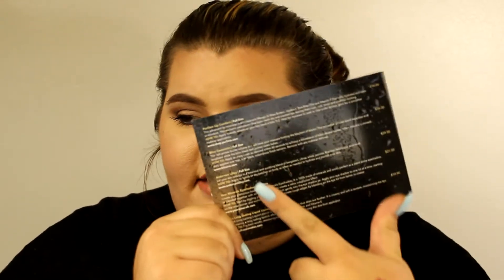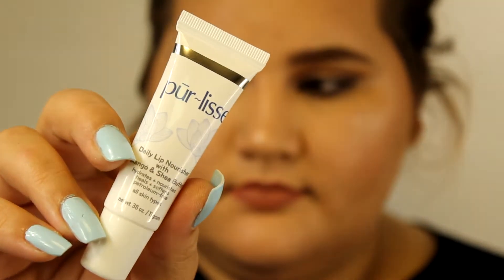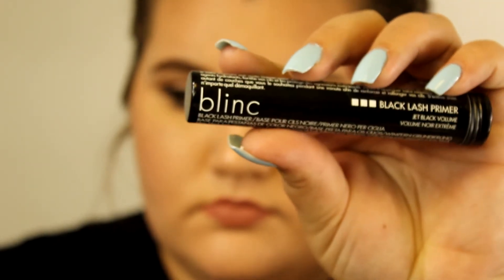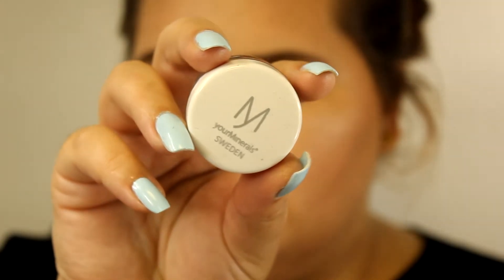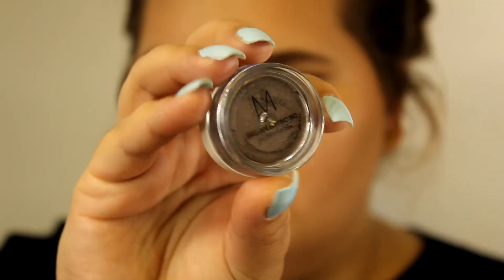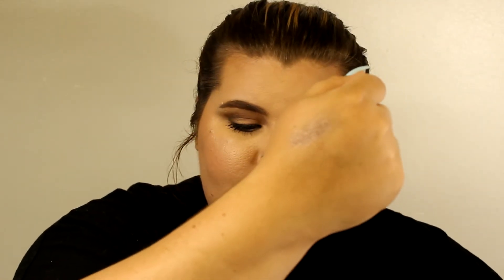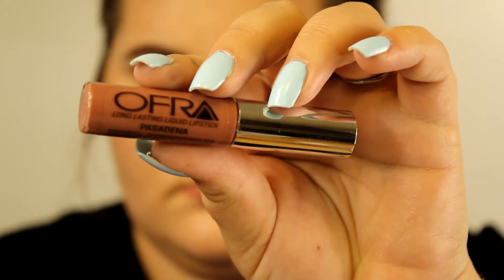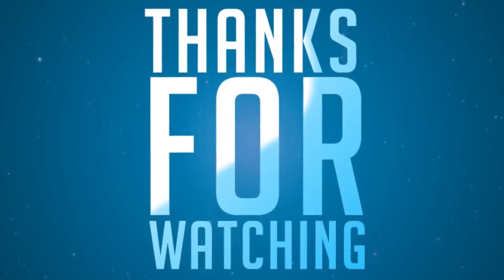Boxycharm Unboxing April 2016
I hope everyone is doing well and hope you enjoy this video!

What I'm wearing:
Primer: benefit porefessional
 Foundation:  maybeline fit me foundation dewy and smooth
Concealer:tarte rainforest of the sea aquacealer
Eyebrows: colourpop brow pencil in bangin brunette
bronzer: too faced chocolate soleil bronzer in medium/deep
blush: milani berry
Highlighter: tarte rainforest of the sea skin twinkle lighting palette-moonlight
eyes: Too Faced Chocolate bar palette/ white chocoalte,salted caramel,milk chocolate
Lips:mac lip liner in half red and colourpop satin lip in echo park